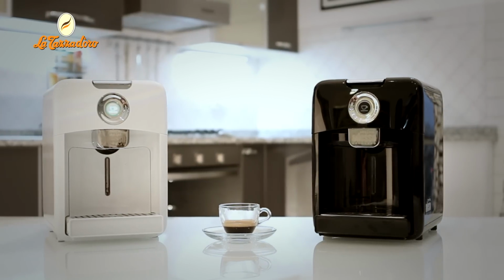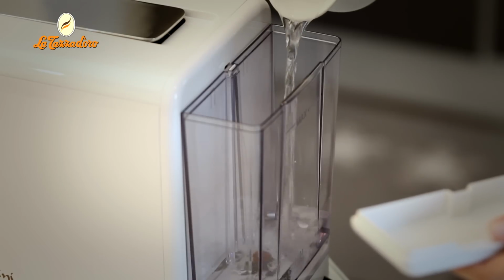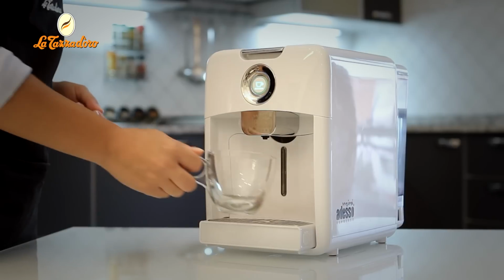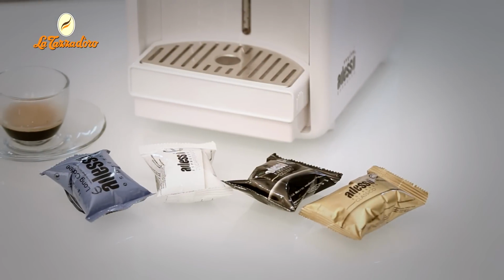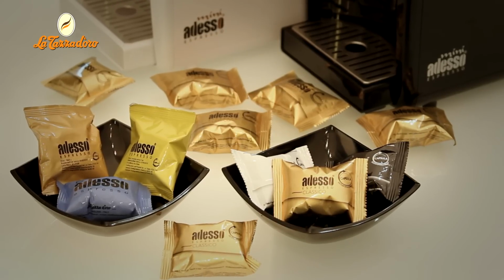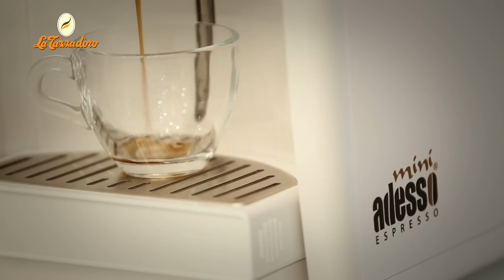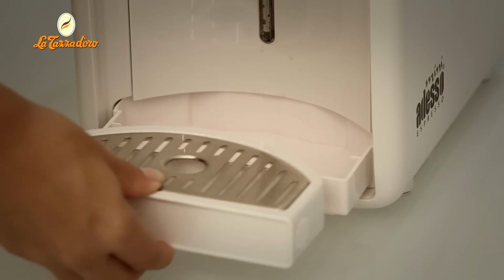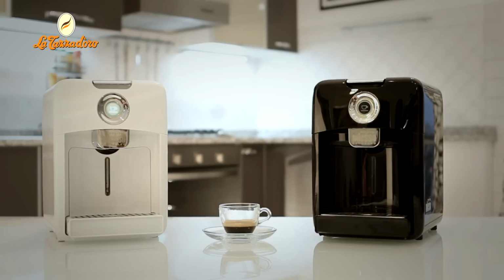COFFEE MACHINE ADESSO ESPRESSO MINI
Coffee system ADESSO ESPRESSO by La Tazza d'oro, italian coffee roaster since 1938. If you want to enjoy an aromatic espresso coffee in your home or your office ADESSO ESPRESSO offers you a choice of different coffee capsules, all biodegradable and reliable, easy to use, coffee machines.